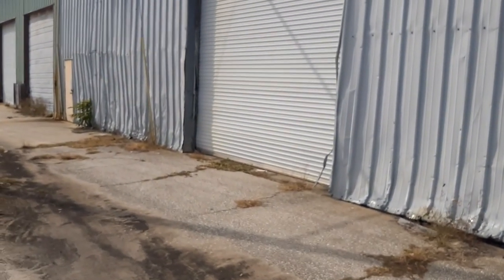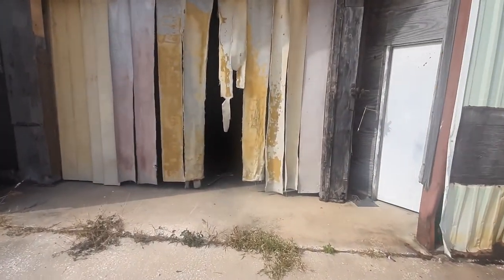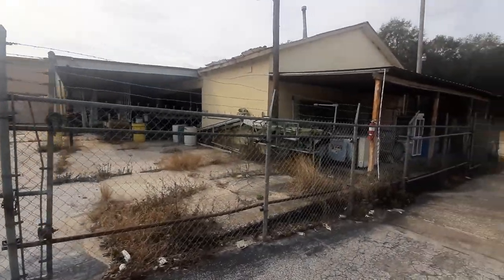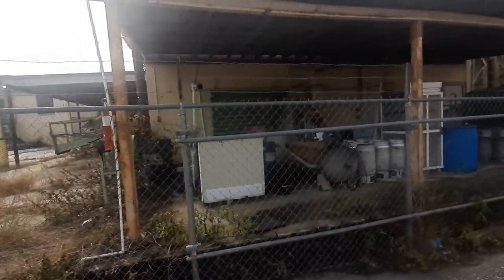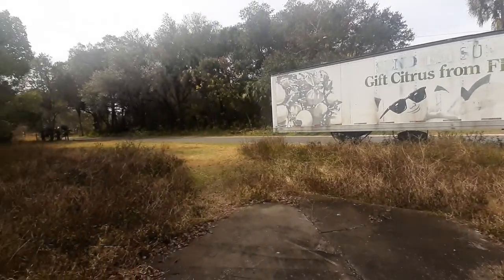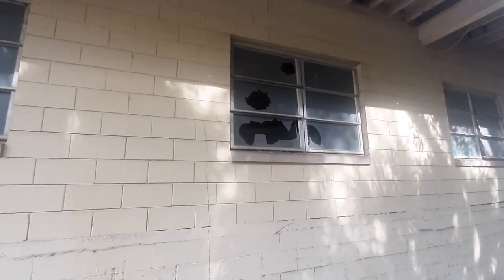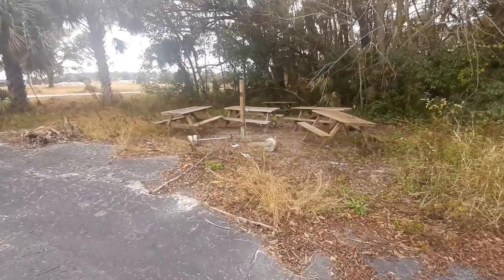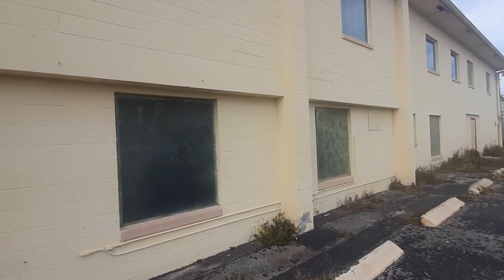Richard Mabey Tours An Abandoned Orange Juice Factory